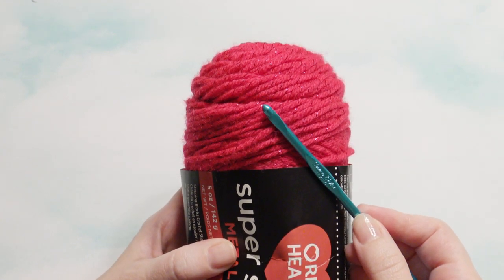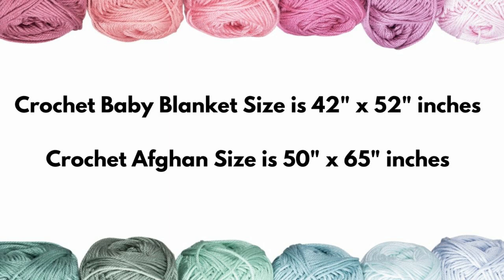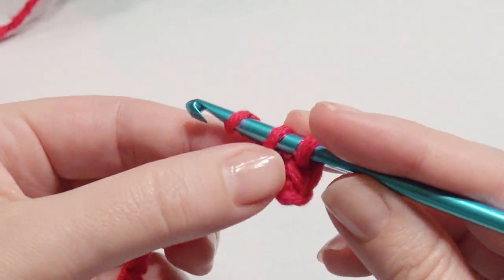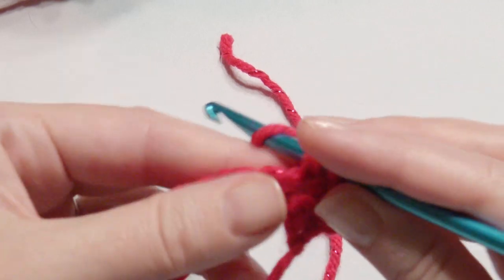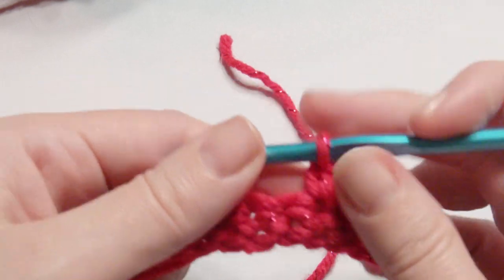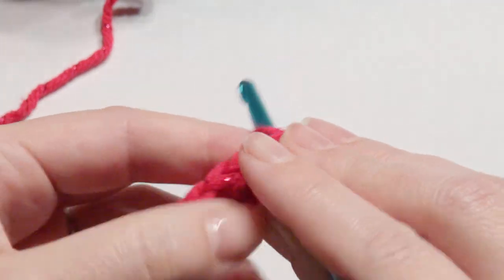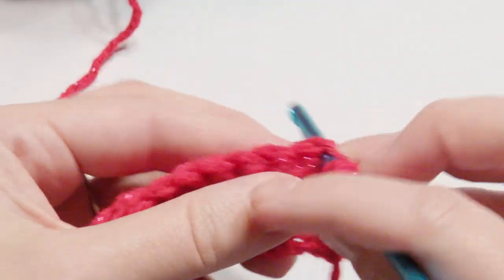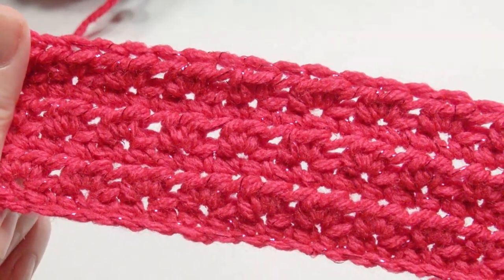How To Crochet A Blanket Fast And Easy | DIY Crochet Blanket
Learn how to crochet a cozy baby blanket with this step-by-step tutorial. This crochet compilation will show you how to use popular freestyle techniques with Bernat blanket yarn.

Indulge in the joy of crafting a cozy baby blanket with this comprehensive step-by-step tutorial. From selecting the softest yarn to mastering basic crochet stitches, this guide ensures a rewarding experience for crafters of all skill levels. Wrap your little one in handmade warmth and love with a beautiful blanket that's as comforting as it is charming.

 crochet, crochet blanket pattern, crochet for beginners, crochet baby blanket tutorial